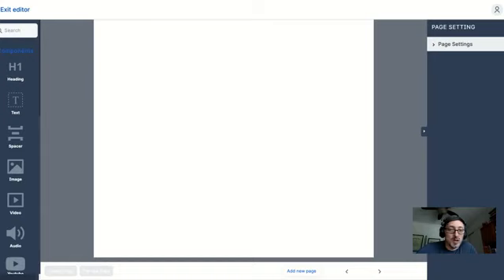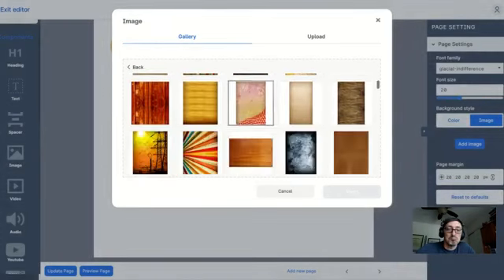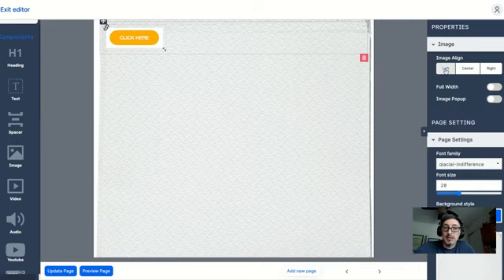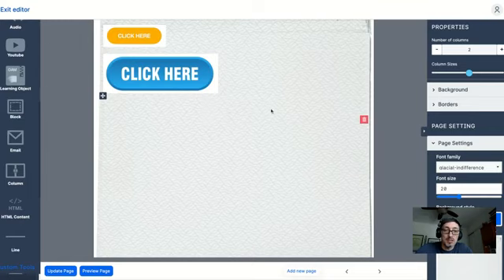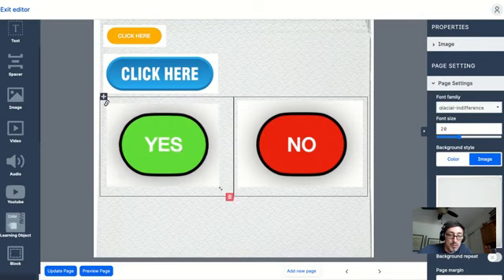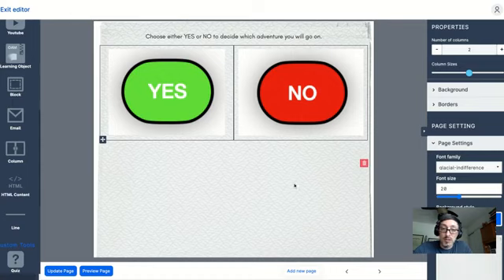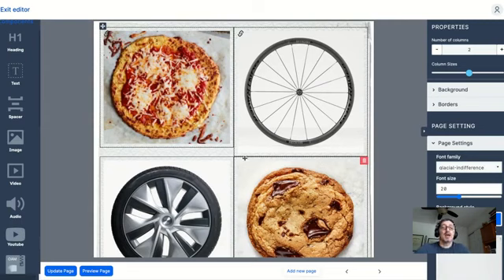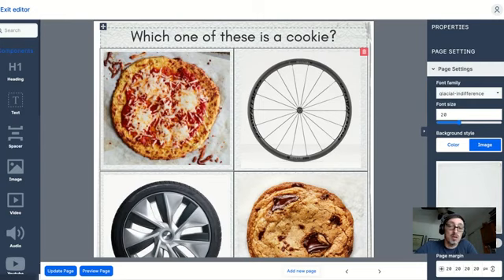NODMA Writer Tip of the Day - Buttons Using Images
A simple way to use images with Buttons, in NODMA Writer.

To learn more about NODMA and how it can help educators enhance their teaching of STEM, go